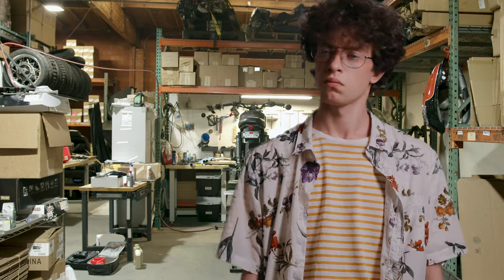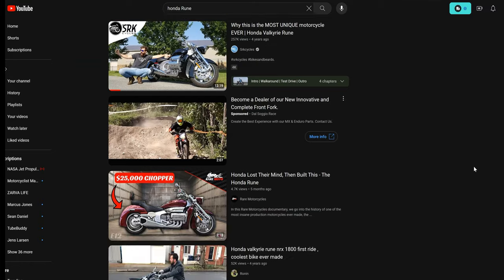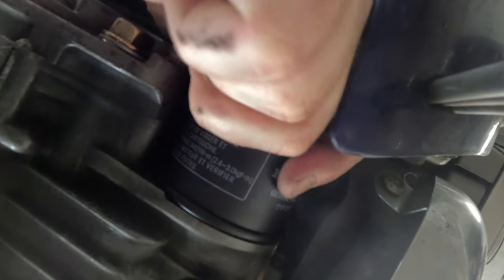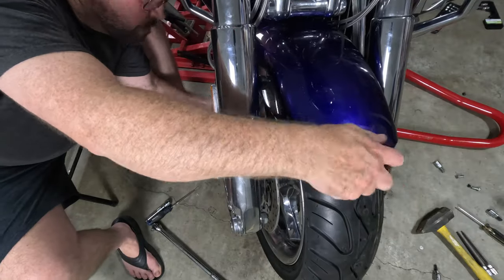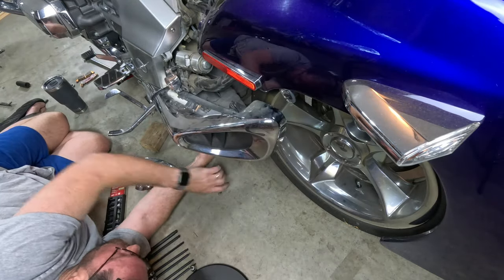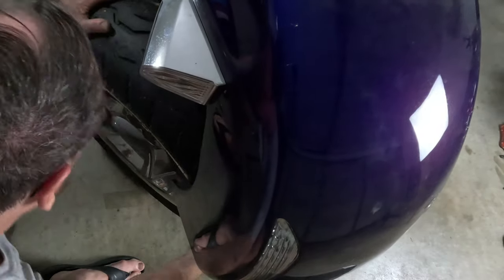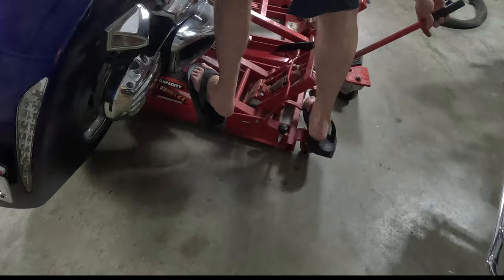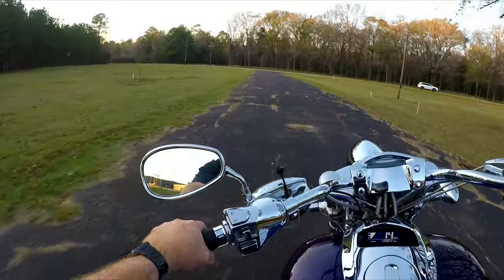20th Anniversary of Iconic Rune: Collect or Not?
Is the Honda Rune the ultimate statement piece for your garage? Or could its distinctive style and limited production numbers pose practical challenges that might outweigh its status as a collector's dream?

Join us as we commemorate the 20th anniversary of the Honda Rune, an exceptional masterpiece in the world of motorcycles. Launched in 2004, the Honda Rune was an instant classic, admired for its avant-garde design and engineering excellence. This video delves into the origins of the Rune, tracing back to its conceptualization and how it set a new standard for motorcycle aesthetics and performance.

The Rune made a striking appearance in the 2005 blockbuster "War of the Worlds," featuring Tom Cruise. This feature catapulted the Rune into the spotlight, showcasing its sleek design and powerful presence on the silver screen. Beyond Hollywood, the Rune has been a favorite among celebrities, including Pamela Anderson, who was often seen riding her Rune, adding to its allure and star-studded reputation.

In this special anniversary video, we explore other famous personalities who have owned or ridden the Rune, highlighting its appeal among the elite and its impact on pop culture. From its innovative six-cylinder engine to its futuristic curves, the Honda Rune is not just a motorcycle; it's a symbol of luxury and innovation. Tune in to discover more about this iconic bike's journey over the past two decades, its memorable appearances, and why it continues to captivate enthusiasts around the world. Join us for this ride down memory lane, celebrating 20 years of the legendary Honda Rune.

Top notch Helmet
we make a commission if purchased at no expense to the buyer.